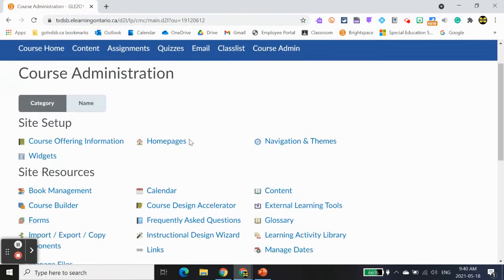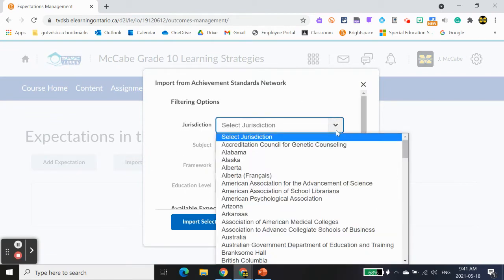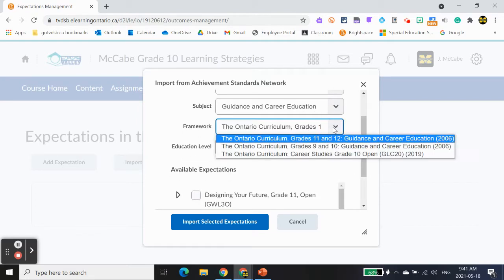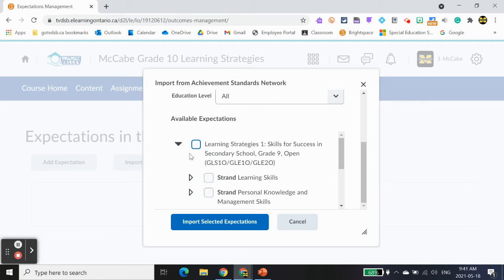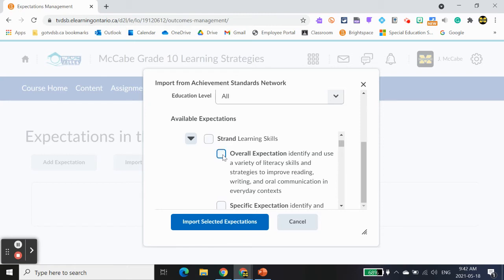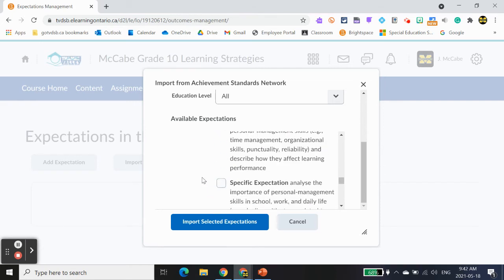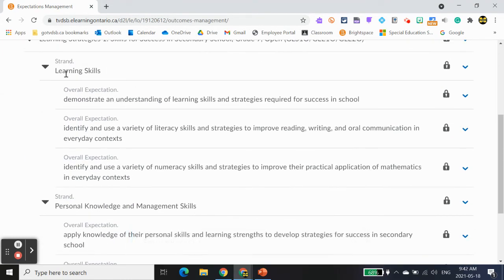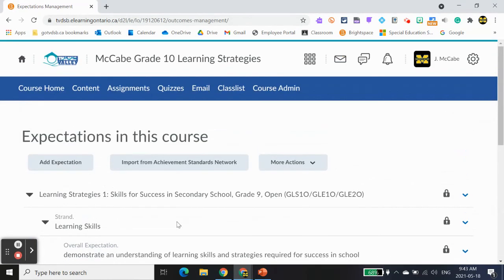How to add curriculum expectations to Brightspace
This tutorial shows you how to add Ontario curriculum expectations to TVDSB Brightspace courses.